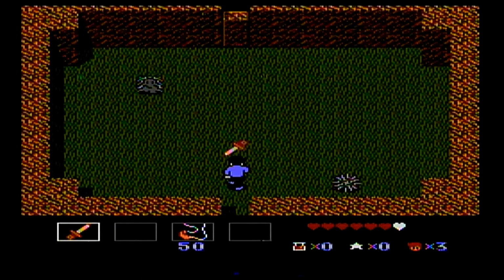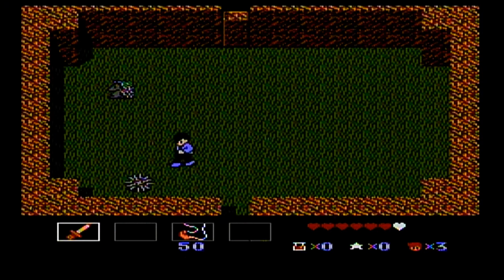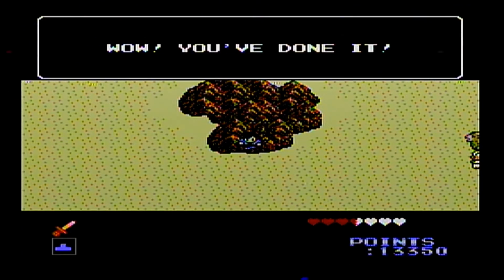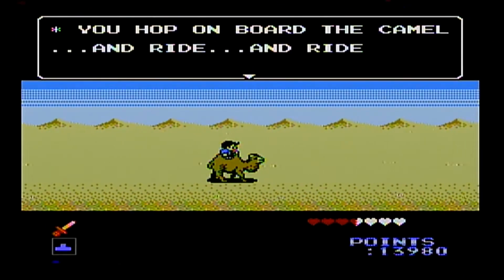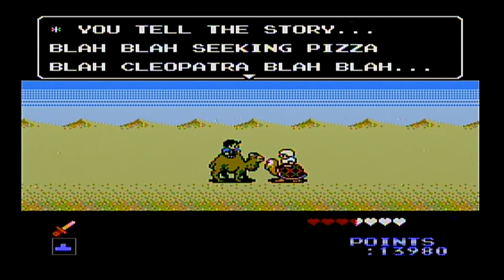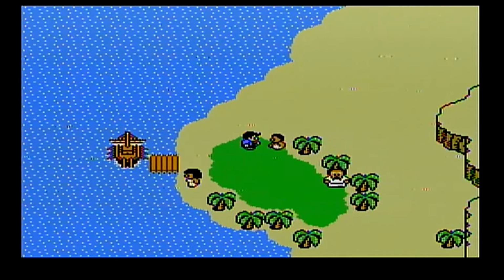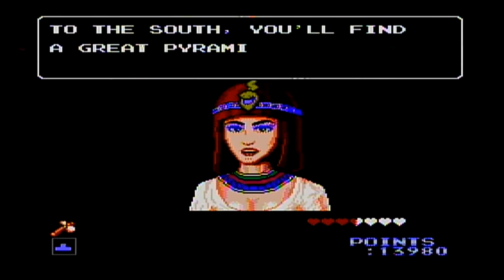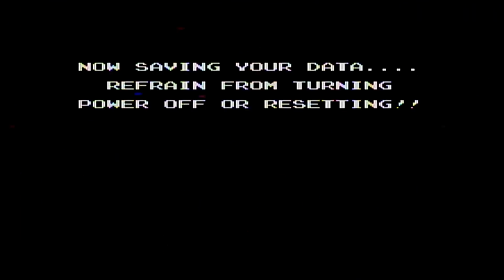Let’s play Star Tropics 2: Zoda’s Revenge 03 — Door dash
Deer diary,
Da camel I had to ride was stinky and da road more bumpy den da camel’s back. I just hope I get a big tip. BTW, here’s my tip to all you readers: don’t accept prize packages to da tropics for contests you did not enter. Dat’s how I got into dis mess in da first place. Maybe I can trabel back in time to before I got dat package? Until den, looks like I am trabeling to a pyramid to find anudder block. Wish me luck.
- Mr. Tumnus